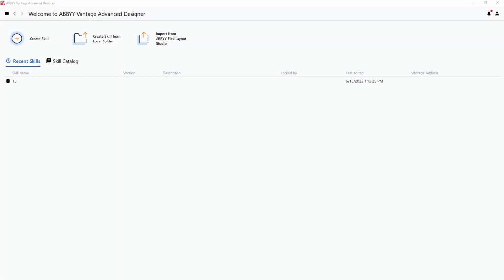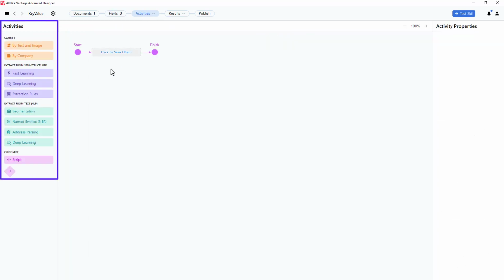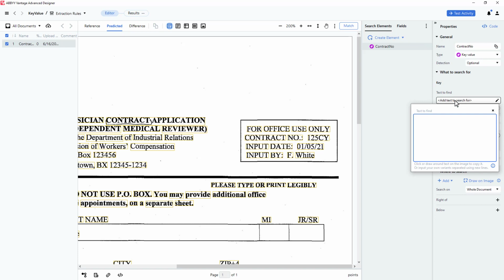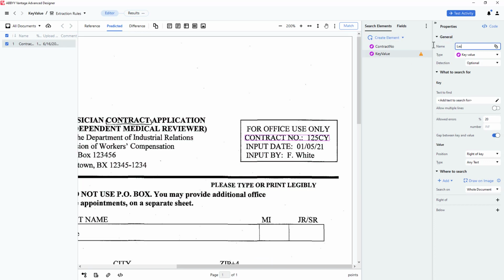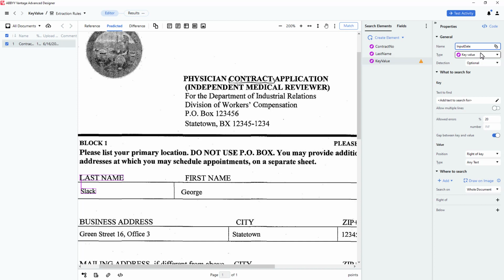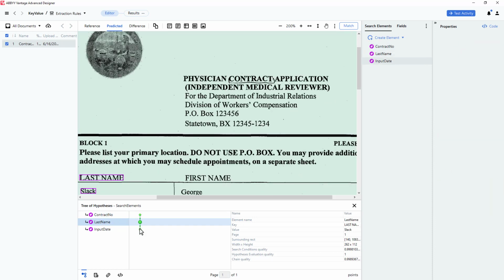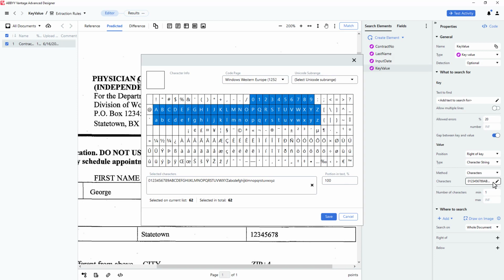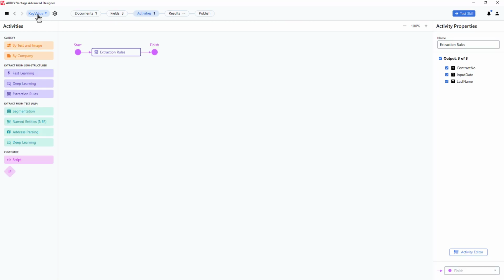ABBYY Vantage Advanced Designer Tutorial: How To Use the Key Value Search Element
This video shows how to locate data proximate to a keyword, using the Key Value Element in Advanced Designer. To learn more about ABBYY Vantage, please